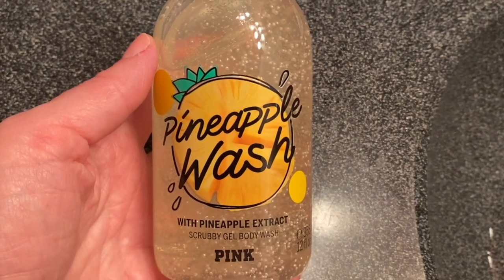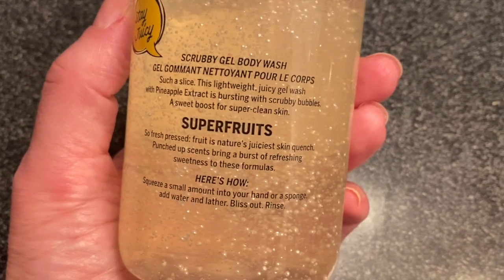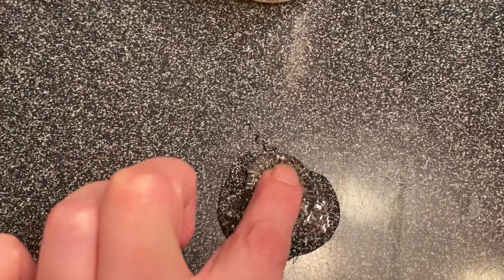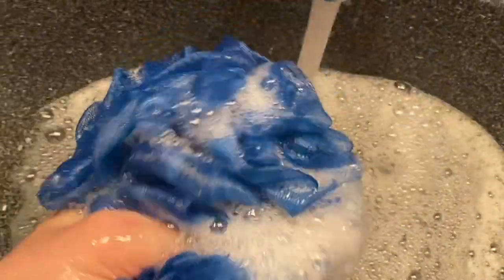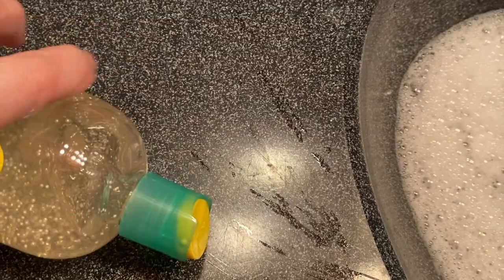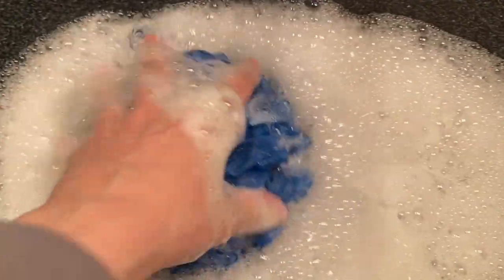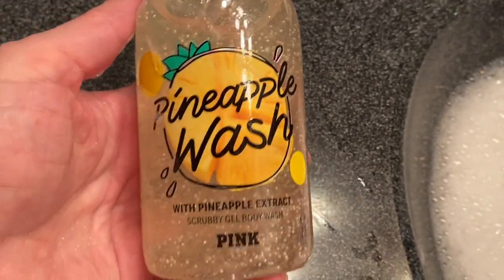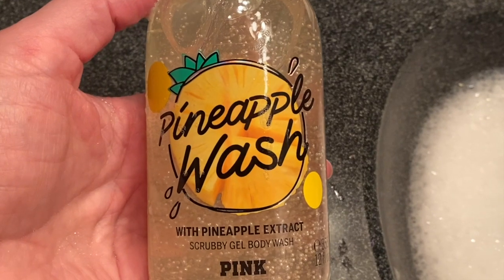Victoria's Secret PINK NEW Pineapple Wash Sink Demo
Check out my VVictoria's Secret PINK NEW Pineapple Wash Sink Demo for Summer 2020!